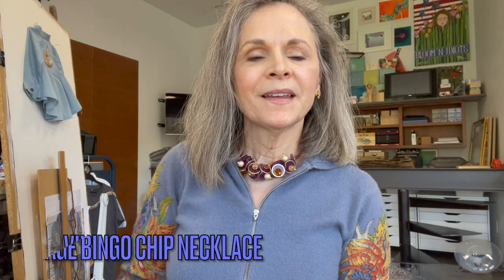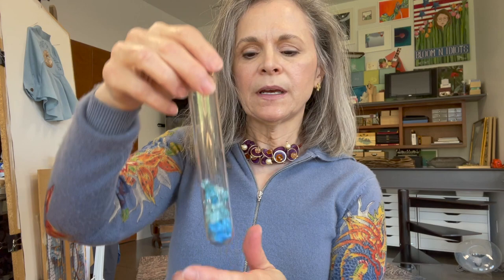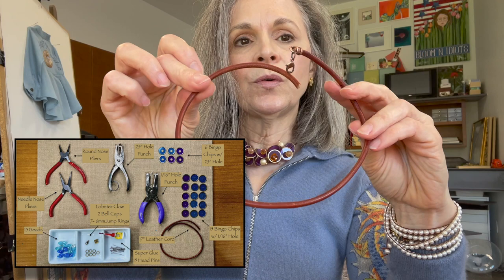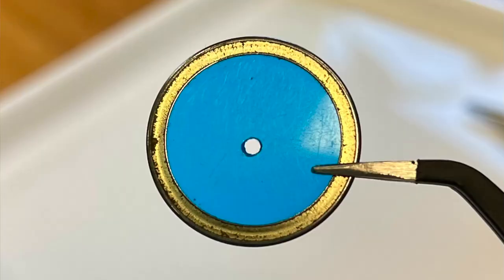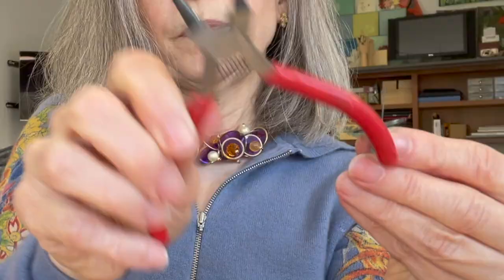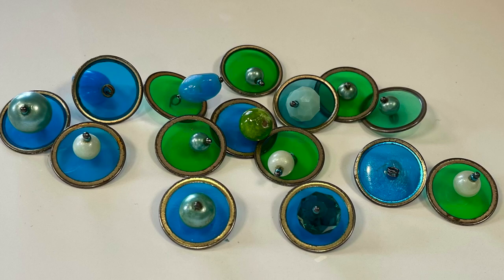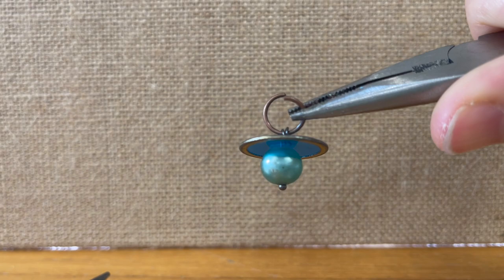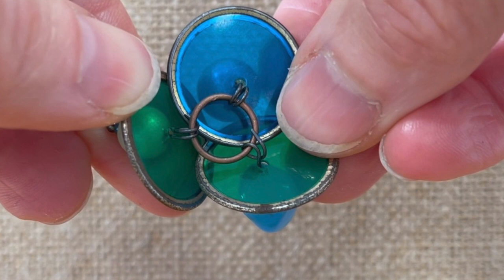Vintage Bingo Chip Necklace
This video shows how to make a hip and stylish necklace from vintage BINGO chips.